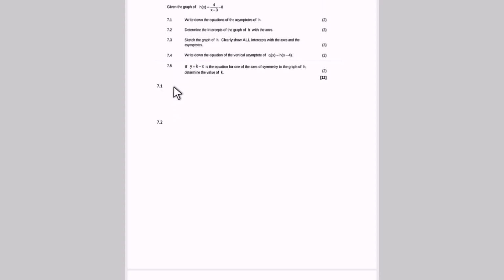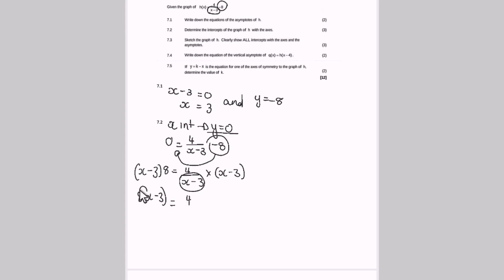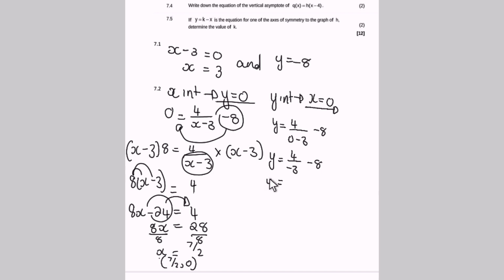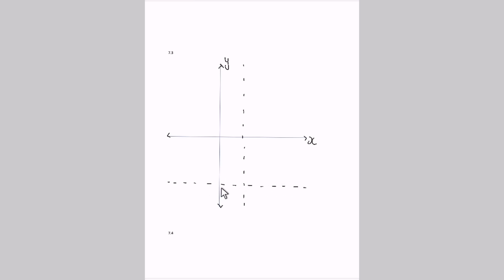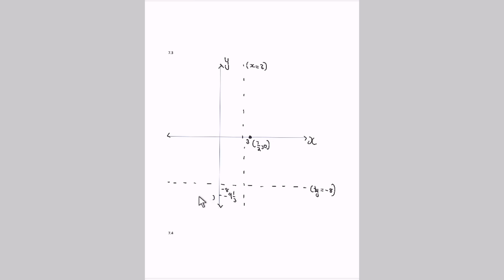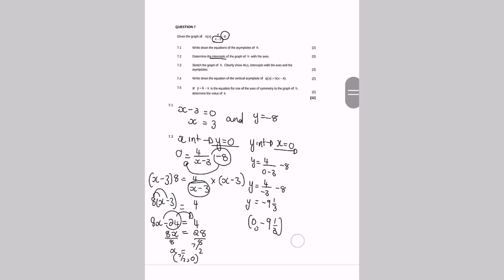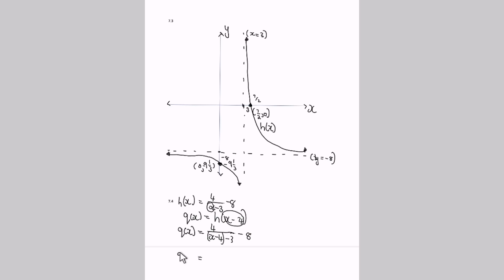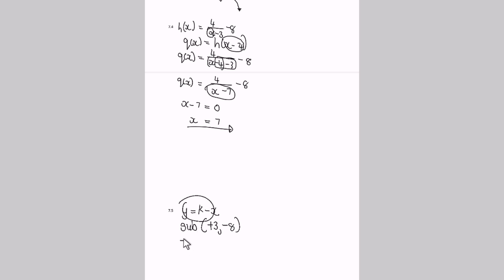Grade 12 - Functions Part 1 (Hyperbola)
Functions Part 1 - Hyperbola
Gauteng department - NSC common test June 2022
Question 7